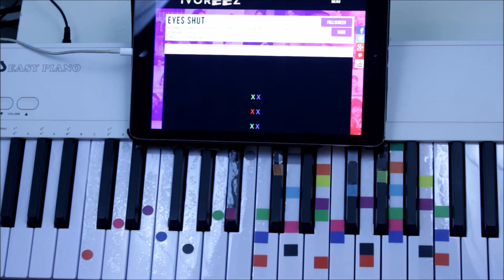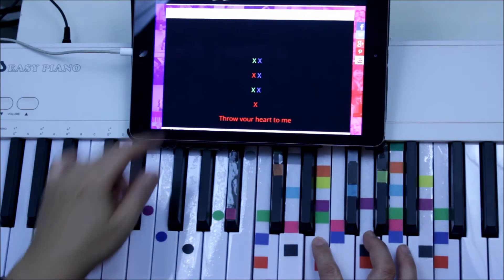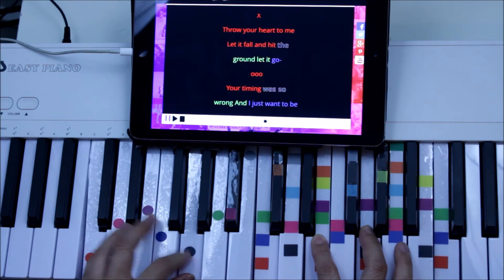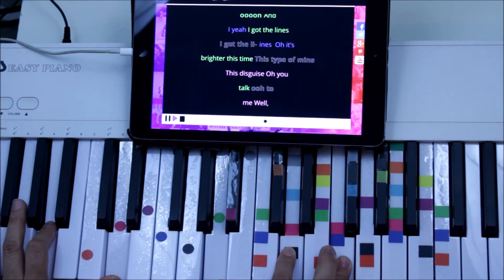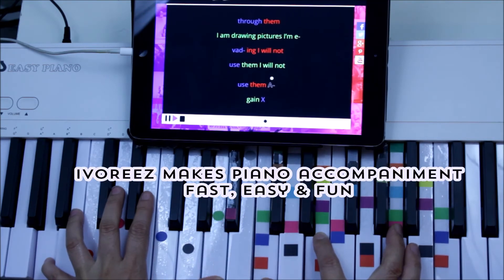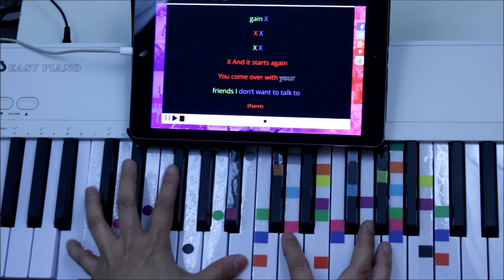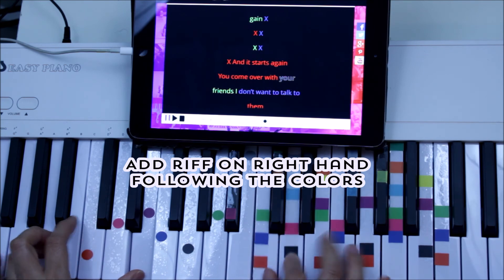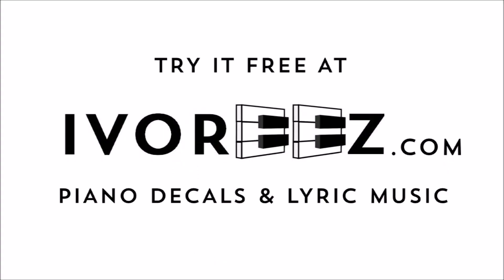How to Play Sing Eyes Shut - Years & Years | Easy Piano Chord Lesson | IVOREEZ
Learn how to Play and Sing Eyes Shut by Years & Years with IVOREEZ (R) easy piano chords and piano lessons. Learn how to play Eyes Shut and omore of Billboard’s Top Songs & Timeless Classics instantly by matching colors to make and learn piano chords & SING the melody with ease.

Learning to play piano has never been so fast, easy or fun! Add decals to your keyboard, find the colors and match the colored lyrics to the colored decals. There's no music theory, confusing lessons, or need to practice for weeks. Making piano chords has never been easier and playing the piano accompaniment makes you a Rock star instantly.

With IVOREEZ(R) Piano Tabs, you will be making easy & instant chords on the piano to support the singer and melody. That's exactly what the professionals do: make the background music so they can rock out! After all, that's why most people take piano lessons; to sing and play their favorite songs!

Now’s the time to SING Eyes Shut and other favorite songs and play the piano chords without months of lessons, hours of practice and hundreds of dollars. Learn piano chords free online with easy piano lessons using the newest innovation in music tech.

The IVOREEZ(R) patented 2 part system contains the Color Match Piano Tabs. These colored piano decals replace lessons and display an easy finger chart for piano chords. Apply them to your piano or keyboard and you've got a piano teacher 24/7 sitting beside you to help you make chords.

The IVOREEZ(R) Simplified Sheet Music is a massive online database of popular songs from every era, artist and genre. These songs are different: they don’t display notes: No staff, music theory or any notation whatsoever. Only COLORED LYRICS. That's right, just sing like you do with Karaoke and match them with the colored
Piano decals for instant piano chords.